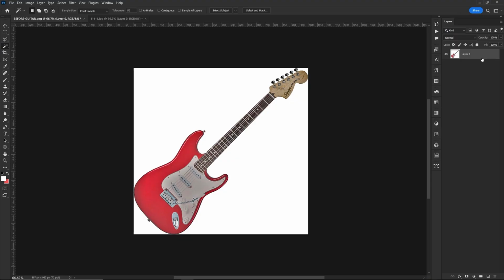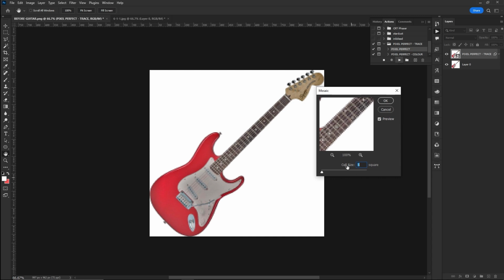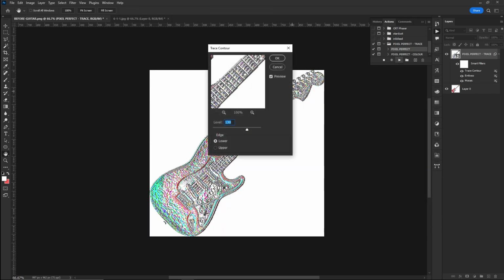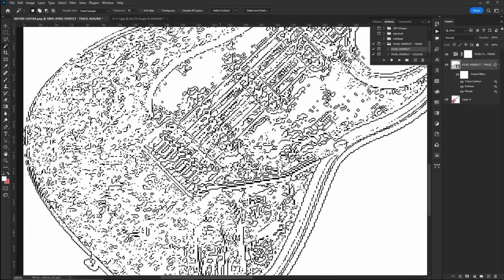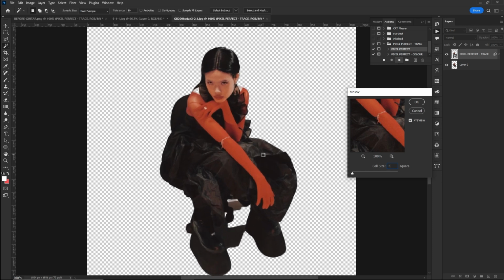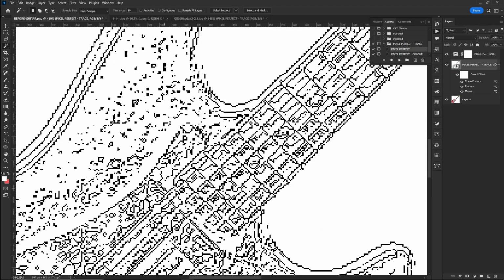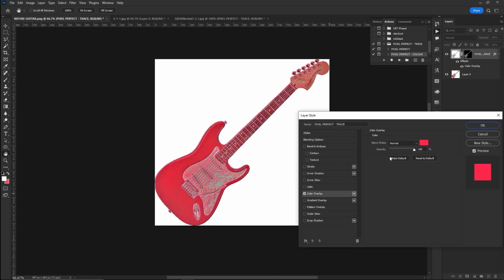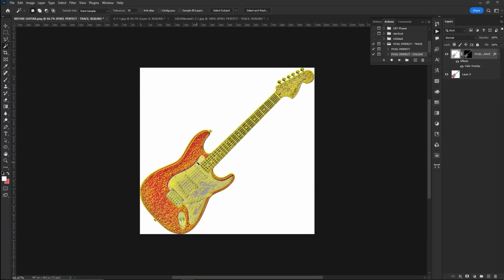Pixel Perfect | Trace Assets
Description of the Product :
PIXEL PERFECT - Introducing Pixel Perfect, a new Photoshop Action that lets you create cool pixel-lined artwork with just one click. Perfect for artists, designers, and anyone looking to add a unique touch to their images. This action allows you to create very complex and different artwork effortlessly. Get Pixel Perfect today and transform your creations!

• Comes as a Zip File

• As a BONUS I've added a video that will show you multiple different ways of using the effect.

• Accessible on all Platforms that can run Photoshop!

• Comes with the renowned PSD file of the example I gave using this effect.

 Grab yourselves this effect while its still on sale!